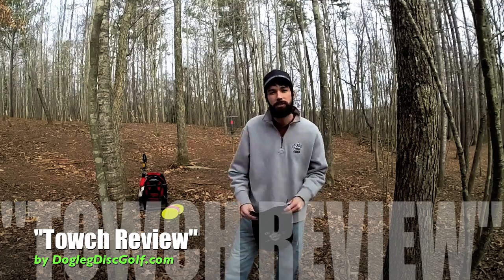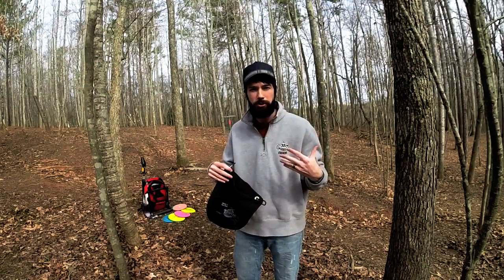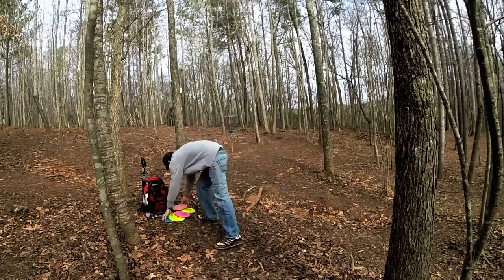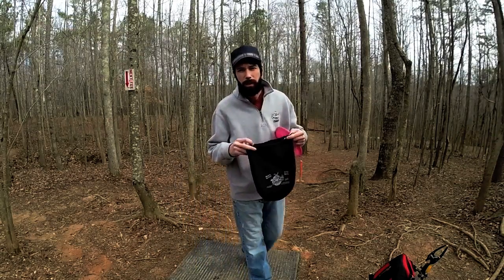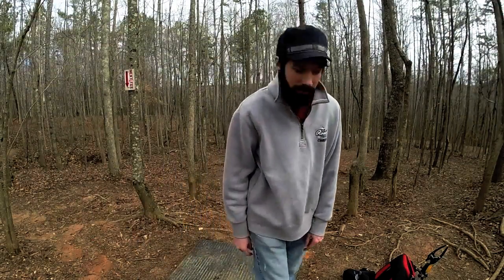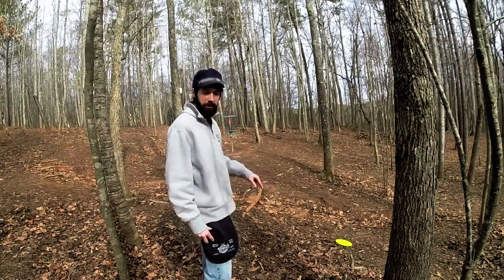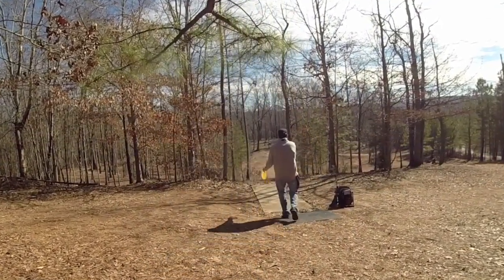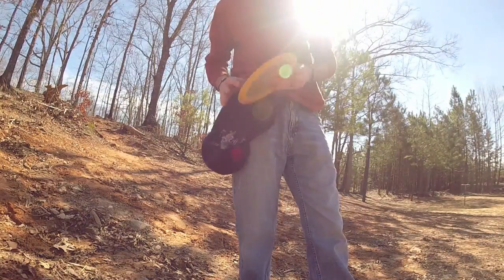Dogleg Disc Golf Presents: The Towch Review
Watch as Dogleg JT reviews the latest new disc golf product that the Dogleg crew was able to get their hands on. This time, the "Towch"! It's part towel, part pouch! A great accessory for any frolfer skill level. Clips easily to your belt loop or bag and holds 3-5 discs. Use the cloth-lined inside to clean your discs.

New blog post about the "Towch" coming soon to DoglegDiscGolf.com.
Buy you one today from their website, TowelPouch.com.